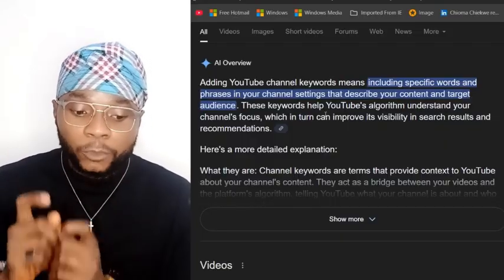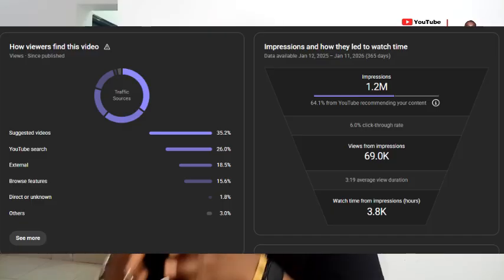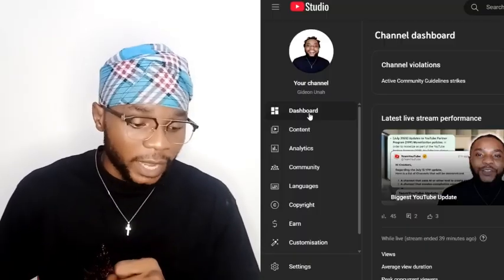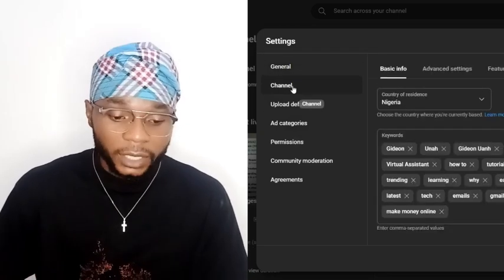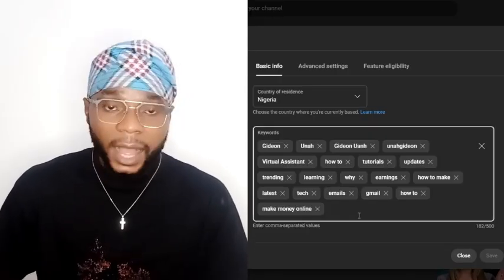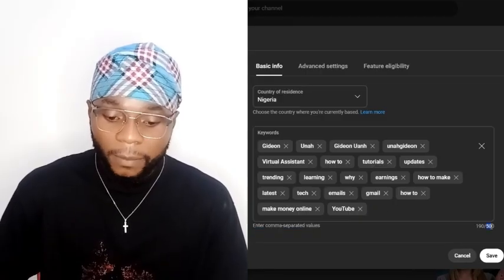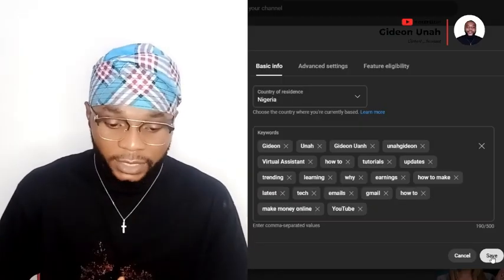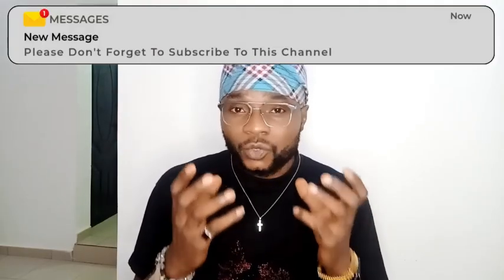YouTube Recommendations & Suggestions Best Practice in 2026 | YouTube Recommendation & Suggestion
In this video, i'll share  how to make YouTube recommend your videos so you can grow your channel faster.

Many creators focus on the wrong metrics, but today I’m showing you the shift toward viewer satisfaction and session time that the algorithm actually cares about.

What you’ll learn:

The "Satisfaction Signal" and why it beats watch time.
How to optimize your metadata for the YouTube Recommendation System.
Secret tricks to land on the YouTube Homepage.
How to increase your CTR (Click-Through Rate) instantly.

Timestamps:
0:00 - The secret to YouTube Recommendations
0:24 - Why your videos aren't being suggested
1:10 - Metadata & SEO 2026
2:47 - How to "Hack" the Homepage
3:22 - Final Checklist for Growth